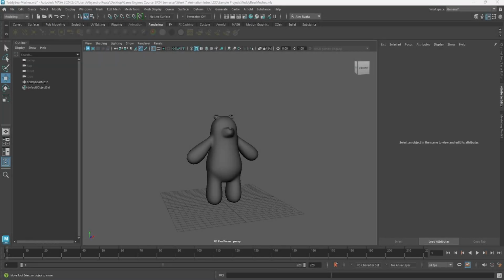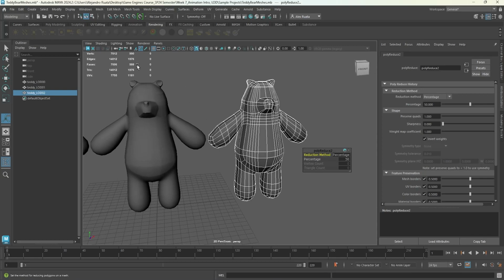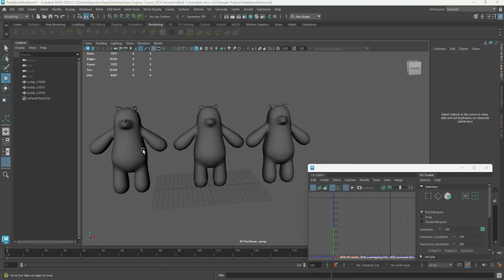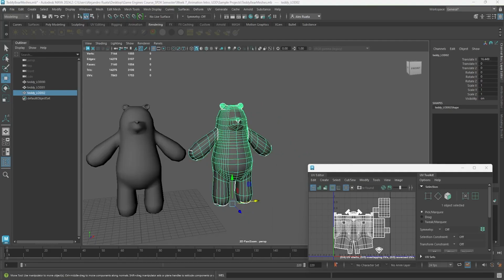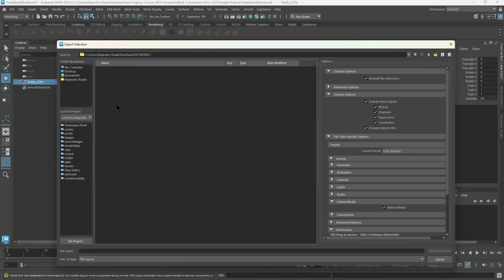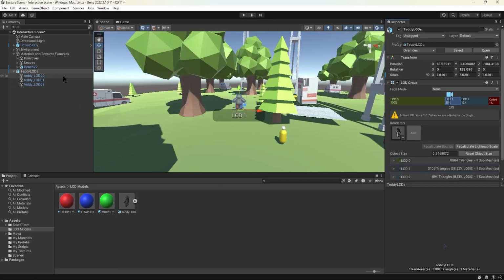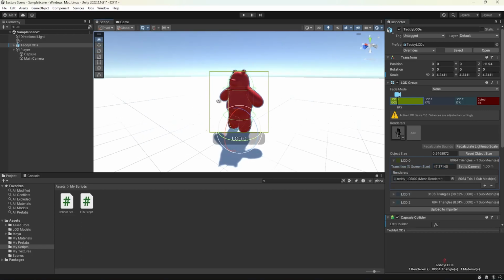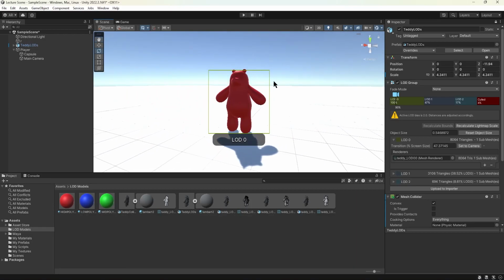LOD Workflow for Unity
This video discusses LOD (Level of Detail) workflow.

Script Employed in conjunction with FPS controller Script from prior video